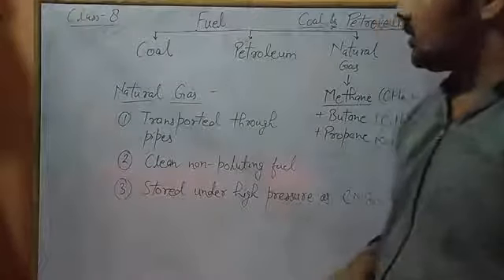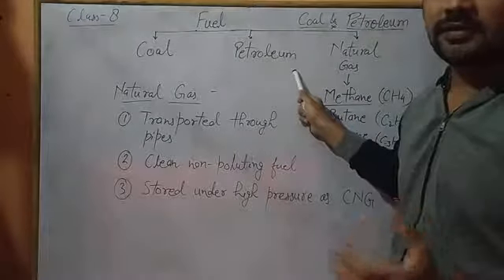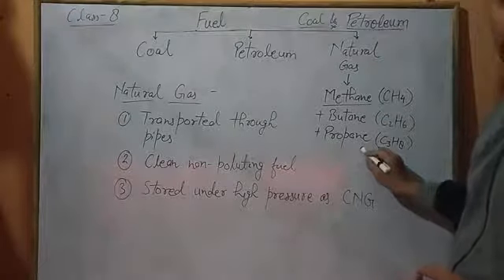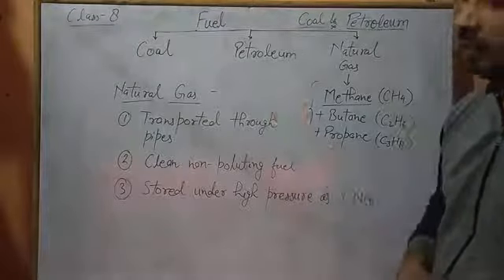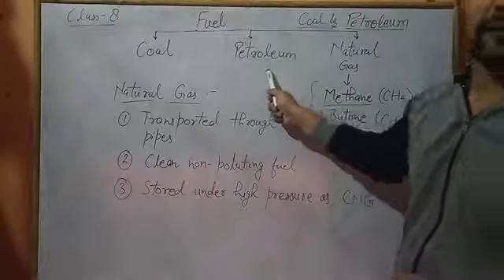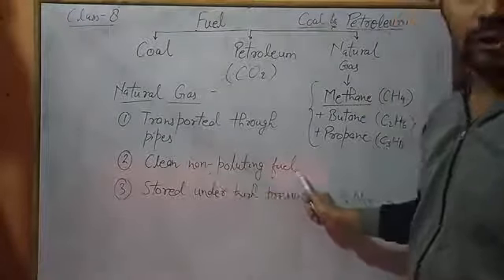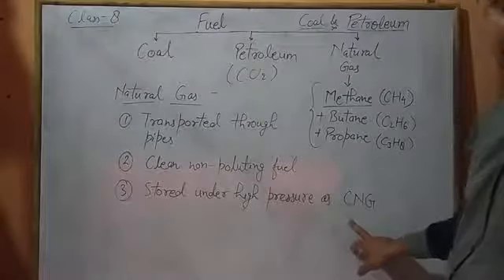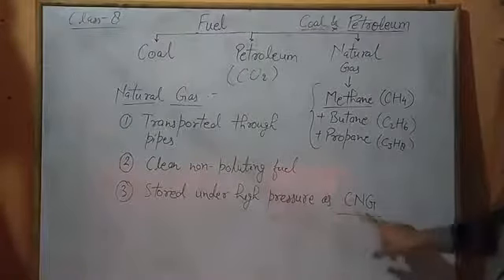Coal And Petroleum